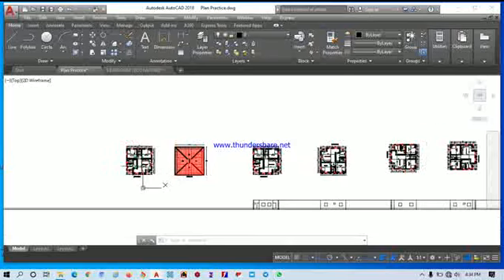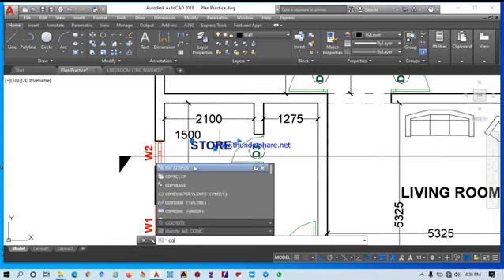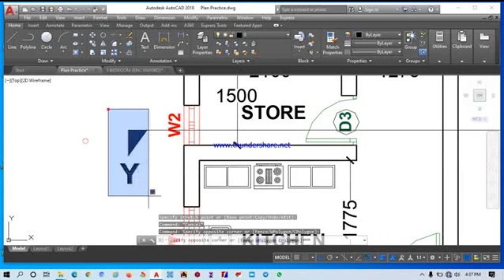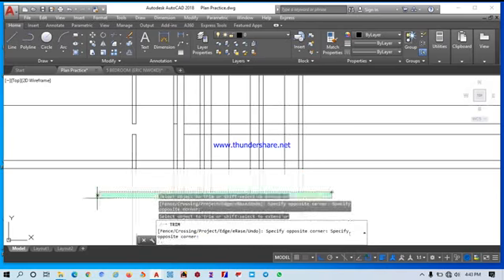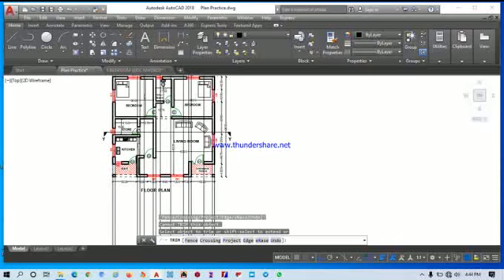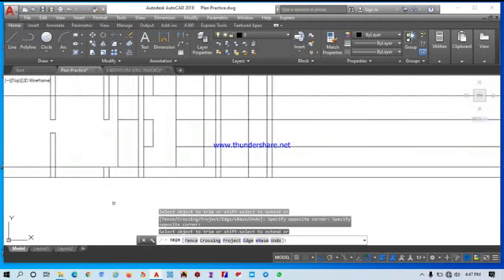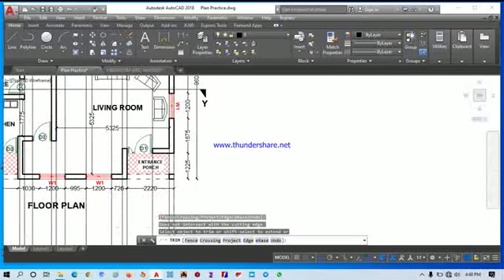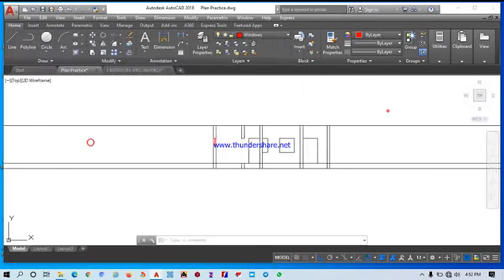How to create a section on AutoCAD 1